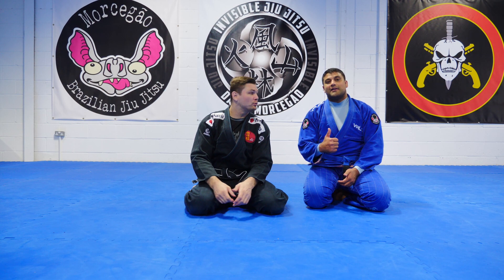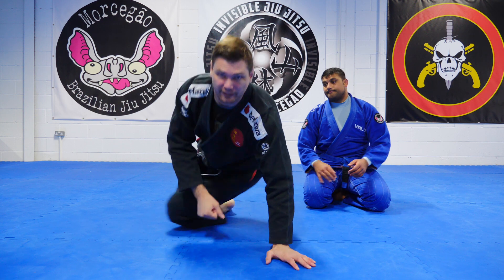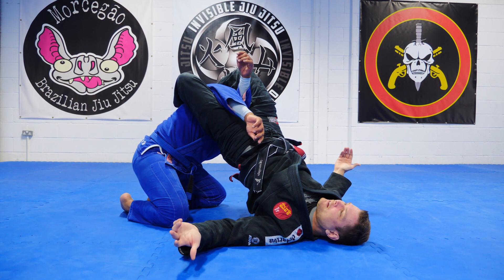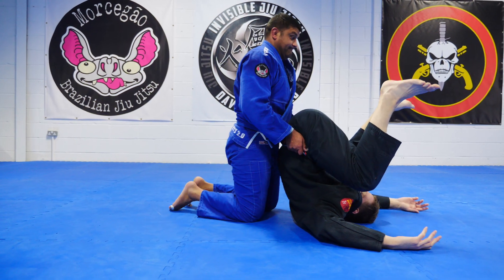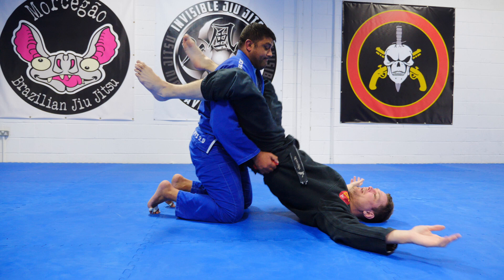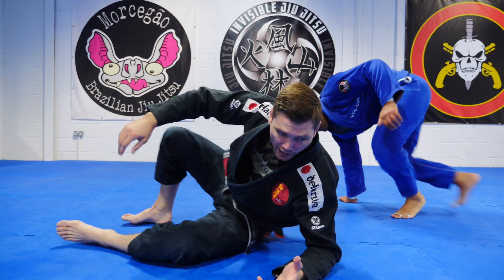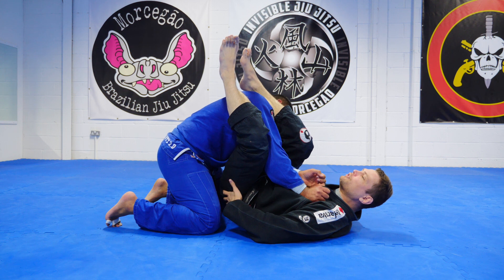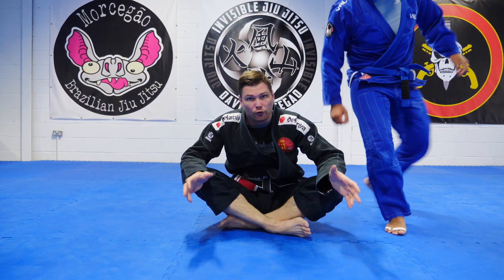Simple Stack Defense - The Penknife Principle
This defensive principle can be used in a ton of stacking positions, for example stacking out of an armbar, or stacking with the double under pass. Stop the stack!

FILMED ON:
THE SWEET 4K CAMERA I USE: